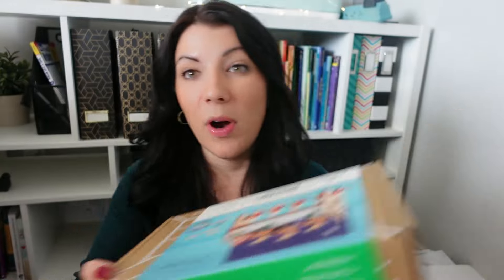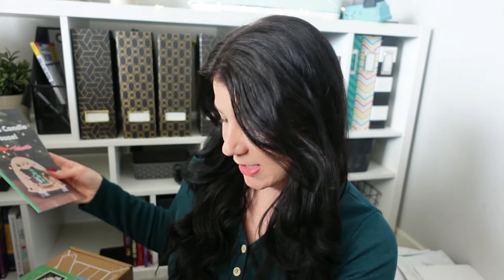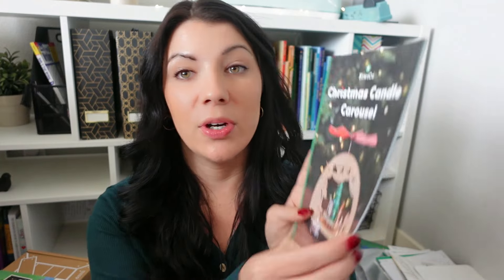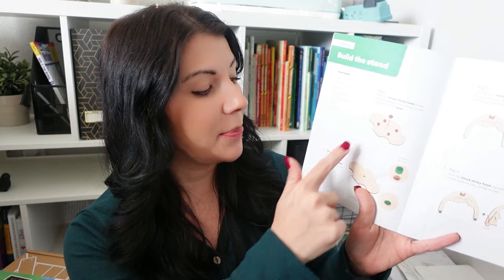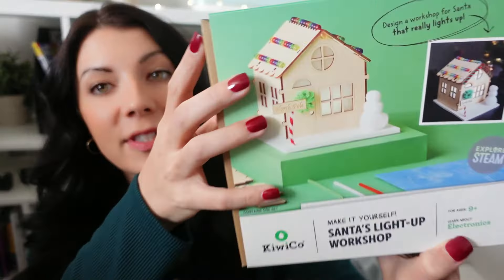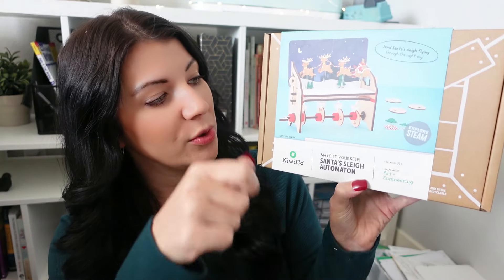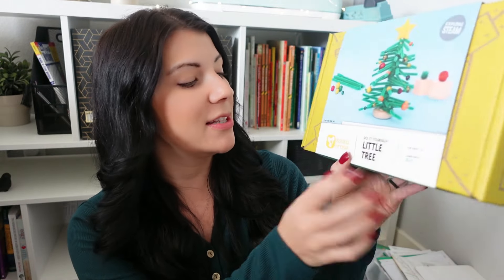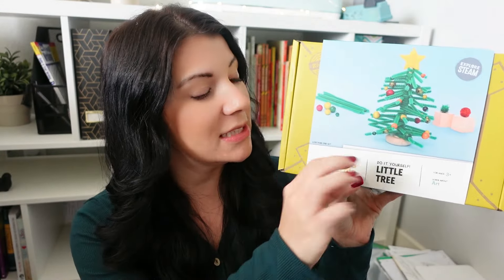Homeschool Christmas Units & Activities - Our December Homeschool Plans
Looking for homeschool Christmas activities and units for this year? Look no further! In this video, I'm sharing our December homeschool plans, which feature a variety of fun activities and lessons to help you celebrate the holidays at home.

Hey Friends! My name is Ashlee, and I am a homeschooling mom to 3 kids. Currently, I have a 5th, 3rd, and pre-kindergartner!
 I work full-time from home while balancing homeschooling. Thanks for being here! If you are watching this video, I am sure you love either motherhood or homeschooling as much as I do.

📧 Let’s Connect! 📬